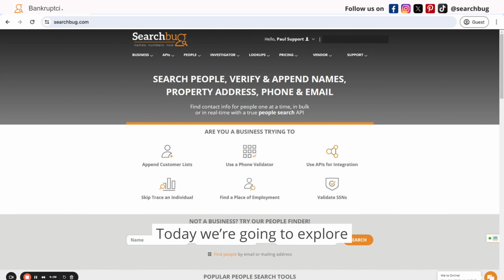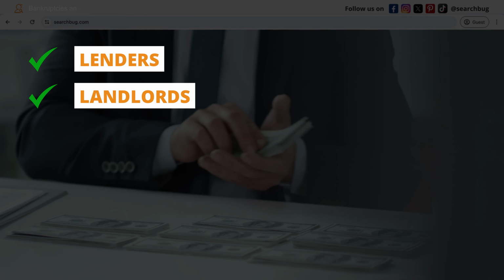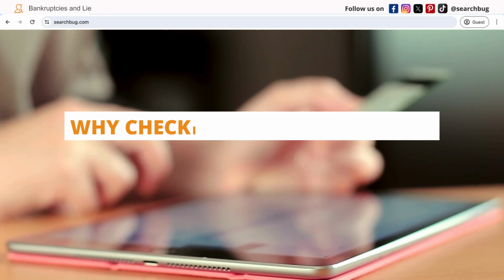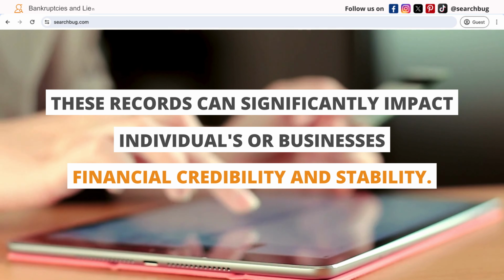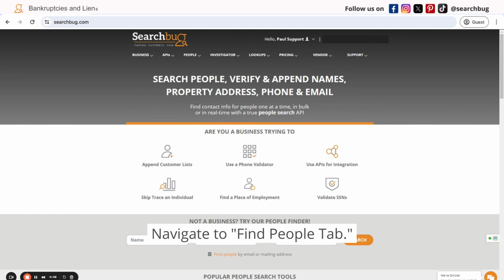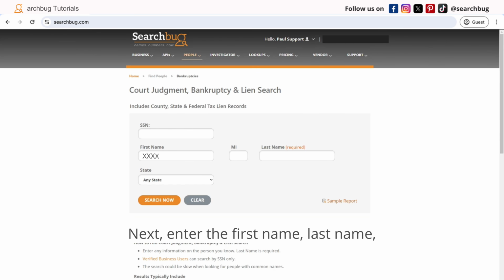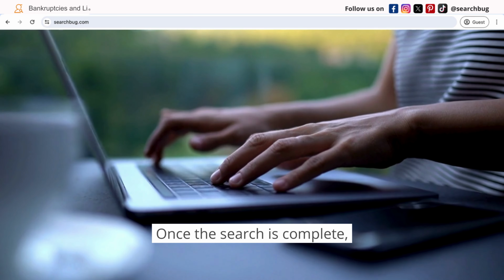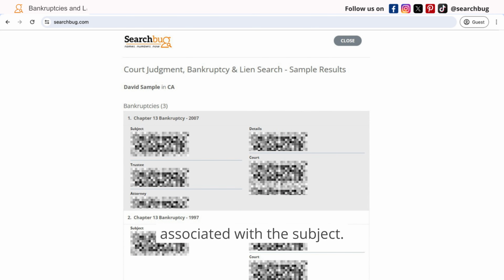How to use Bankruptcies and Liens Search Tool? | Searchbug Tutorials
Bankruptcy & Lien Search — Why It Matters and How to Use It

You can now quickly verify bankruptcy and lien records with ease, helping you make informed decisions and avoid risks.

In this video, we’ll walk you through Searchbug’s Bankruptcy and Lien Search tool — a vital resource for lenders, landlords, property managers, financial institutions, and any business involved in partnerships or extending credit.
What You’ll Learn:
✅Why checking bankruptcy and lien records is key to assessing financial credibility
✅ How these records affect risk evaluation and decision-making
✅ Step-by-step guide to performing a Bankruptcy & Lien search online
✅ What’s included in the detailed report — bankruptcies, foreclosures, tax liens, civil and federal judgments, notices of default, small claims, and more
✅ How to interpret filing details like judgment dates, amounts, debtor information, and locations
✅ Why regular searches are an important part of due diligence and risk management
By the end, you’ll see how easy it is to use this tool to safeguard your business from unnecessary financial risks.

Video Transcript goes here.